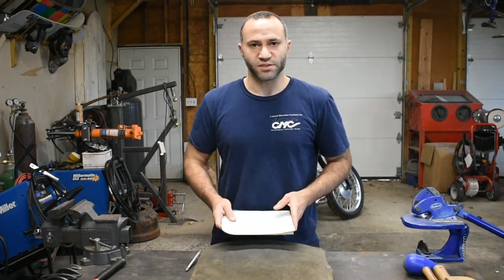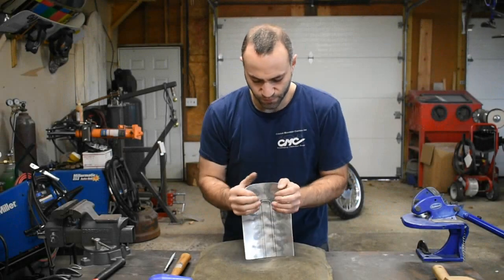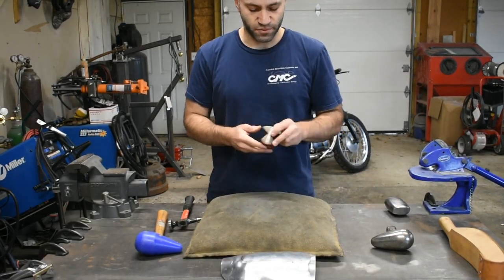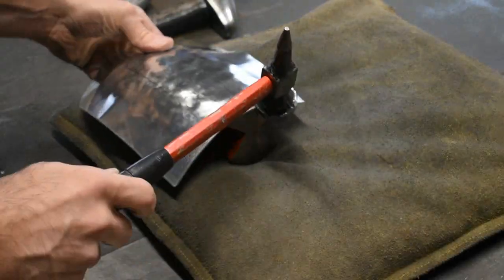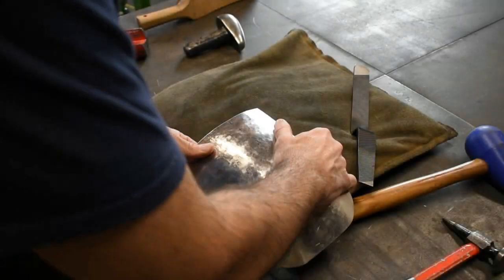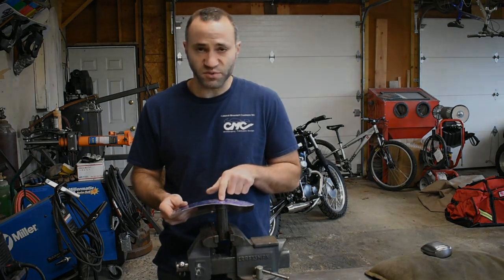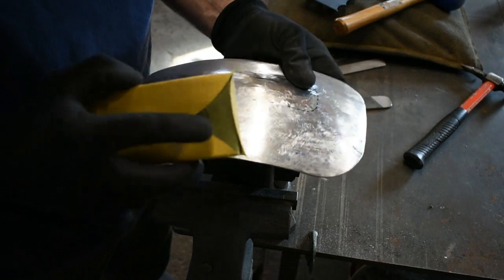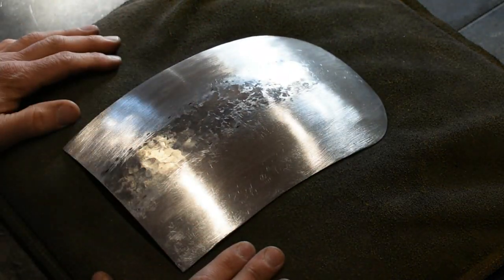Making a Motorcycle Fender - Hand Tools Only - Part 1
How to make an aluminum motorcycle fender using hand tools only.  If you're new to metalshaping or just want to get a feel for what goes into making a truly handmade part, this is a great place to start.